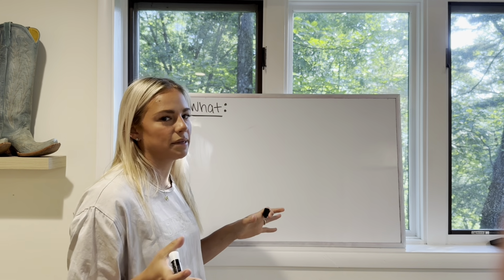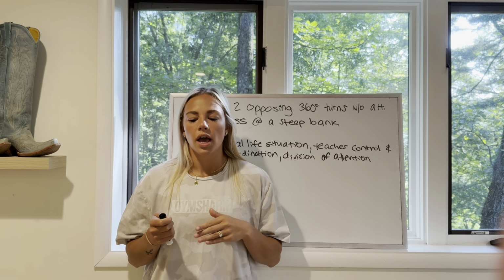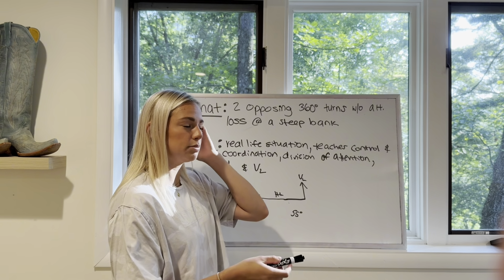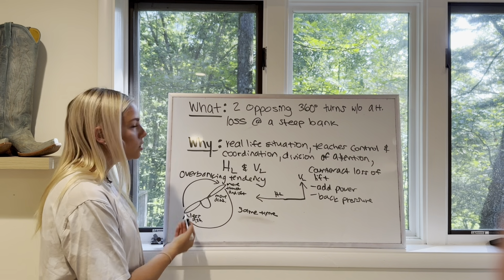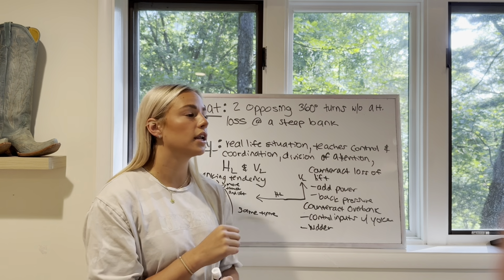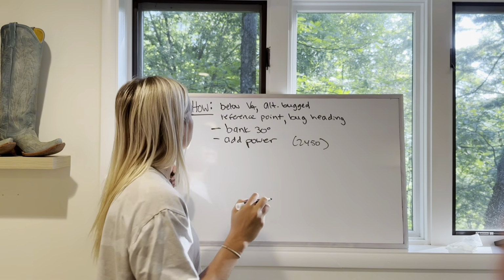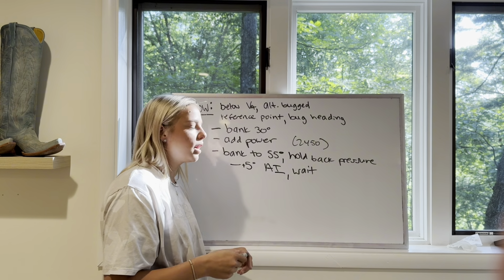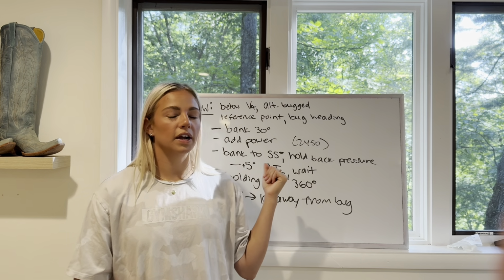Steep turns!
Maneuver series- steep turns!